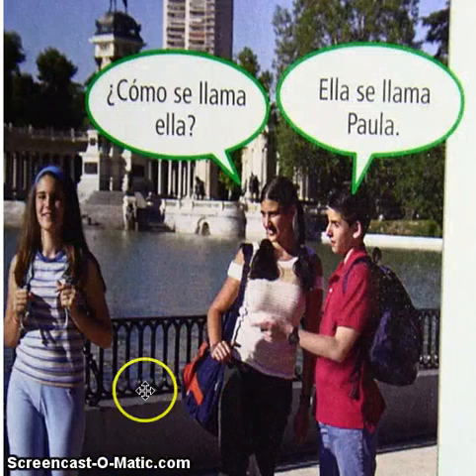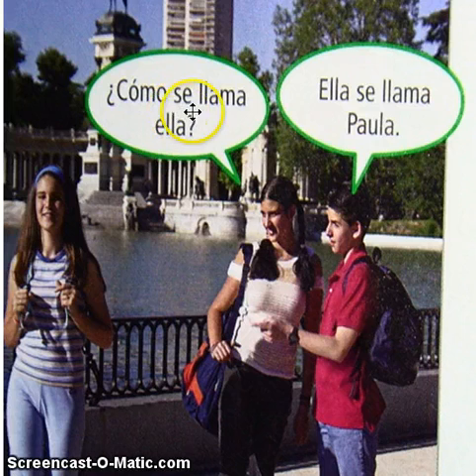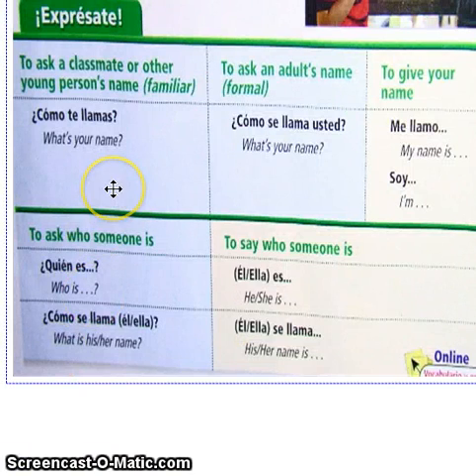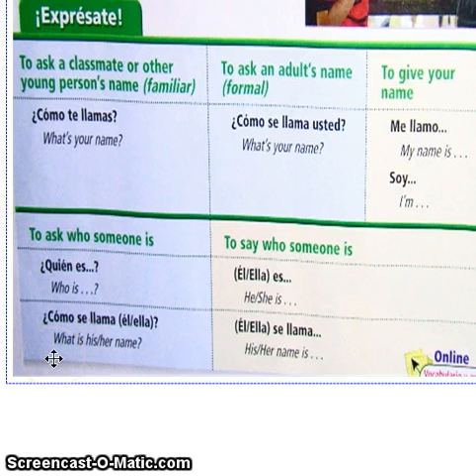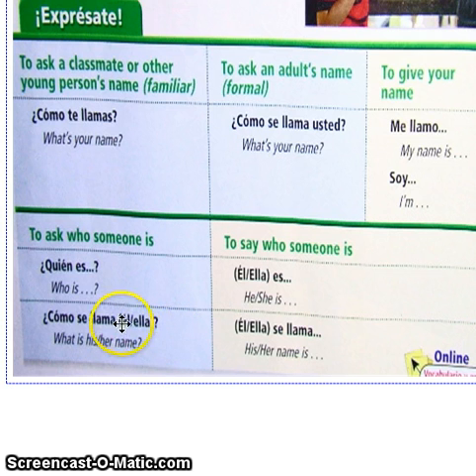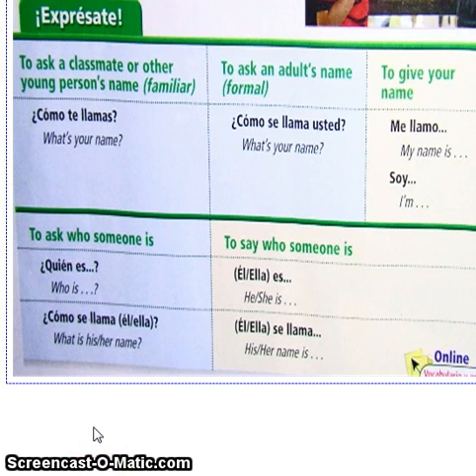Asking and Giving Names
Reference page from Exprésate textbook p 6.